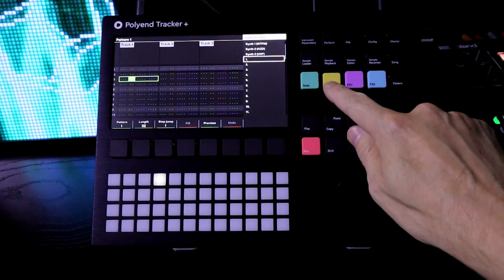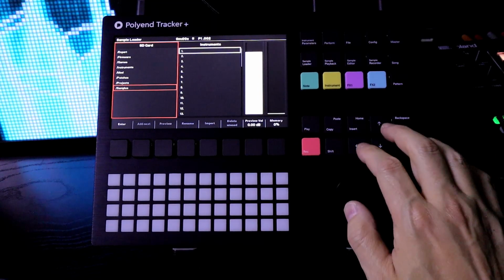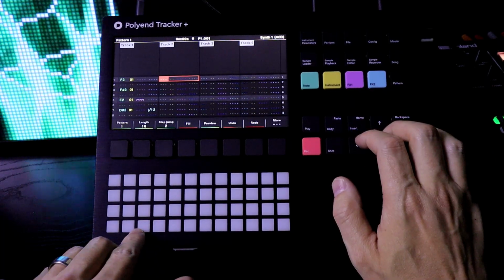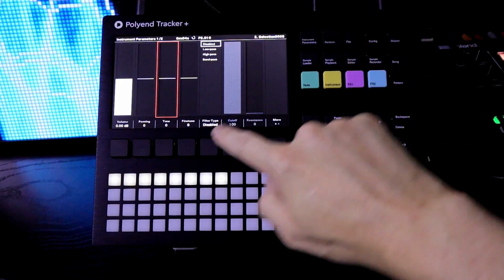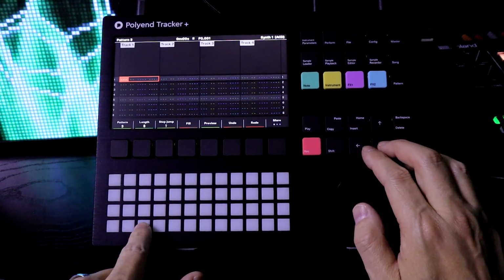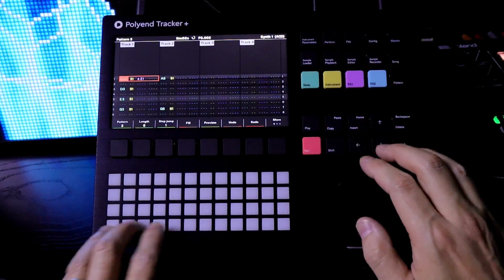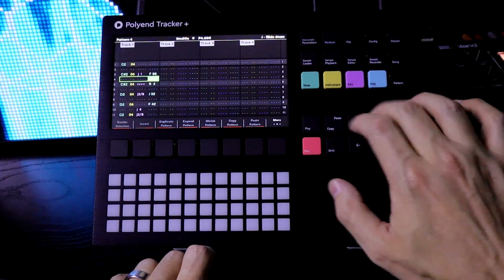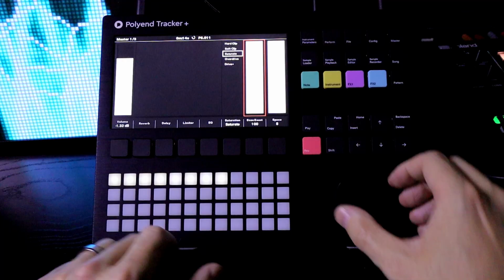ACD Synth Macros - Resample Noise Glitch Tips Polyend Tracker+ Boot Camp Pt 10 // Tracker+ Tutorial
Intro 0:00
Setting up ACD 1:13
Beat Sliced Drums 3:59
Setup Drum Sounds 4:45
Programming FX glitch 5:29
ACD Synth Programming 6:46
Master EQ 7:50
Render Selection 8:32
Mangling Slices 10:11
Synth Macro Automation 11:58
Resampling glitch noise improv 15:16